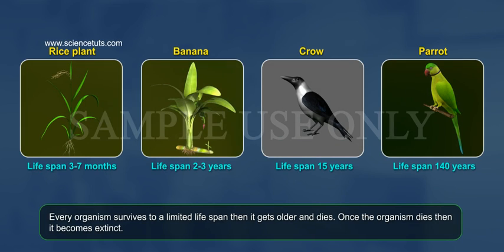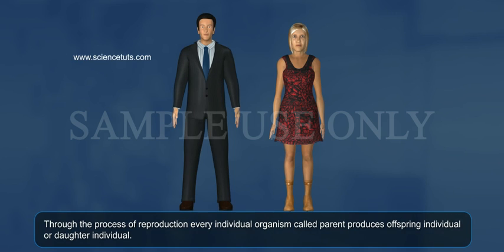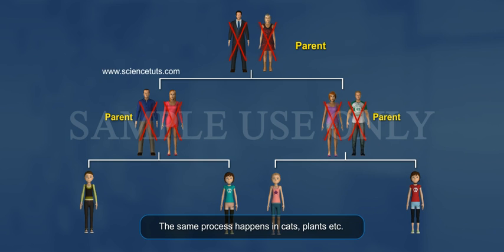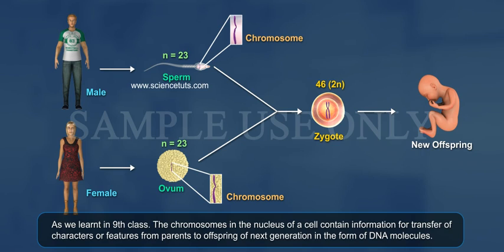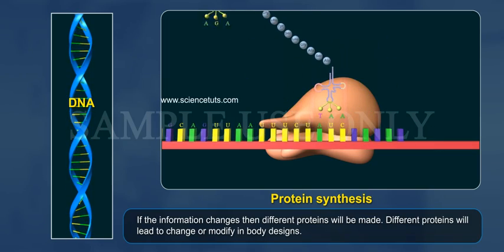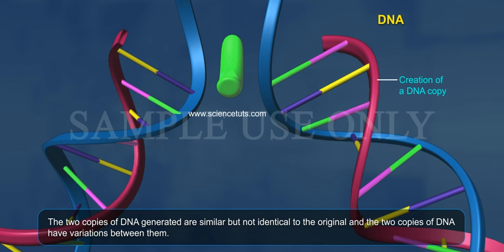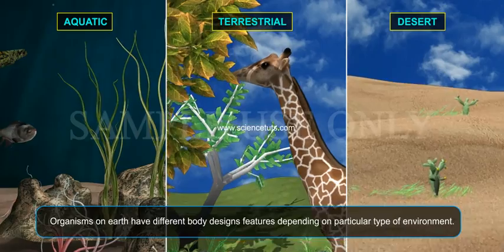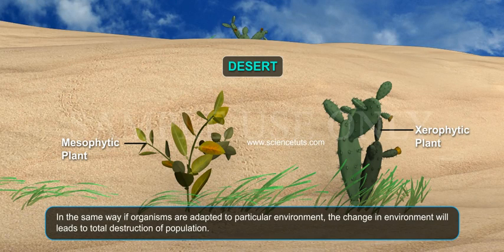HOW DO ORGANISMS REPRODUCE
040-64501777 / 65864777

7 Active Technology Solutions Pvt.Ltd. is an educational 3D digital content provider for K-12. We also customise the content as per your requirement for companies platform providers colleges etc . 7 Active driving force "The Joy of Happy Learning" -- is what makes difference from other digital content providers. We consider Student needs, Lecturer needs and College needs in designing the 3D & 2D Animated Video Lectures. We are carrying a huge 3D Digital Library ready to use.

Before we discuss the mechanisms by which organisms reproduce,
let us ask a more basic question – why do organisms reproduce?
After all, reproduction is not necessary to maintain the life of an individual
organism, unlike the essential life processes such as nutrition,
respiration, or excretion. On the other hand, if an individual organism is
going to create more individuals, a lot of its energy will be spent in the
process. So why should an individual organism waste energy on a process
it does not need to stay alive? It would be interesting to discuss the
possible answers in the classroom!
Whatever the answer to this question, it is obvious that we notice
organisms because they reproduce. If there were to be only one, non reproducing
member of a particular kind, it is doubtful that we would
have noticed its existence. It is the large numbers of organisms belonging
to a single species that bring them to our notice. How do we know that
two different individual organisms belong to the same species? Usually,
we say this because they look similar to each other. Thus, reproducing
organisms create new individuals that look very much like themselves.